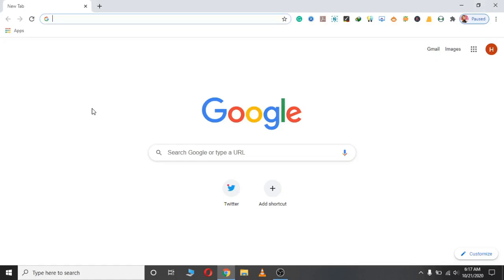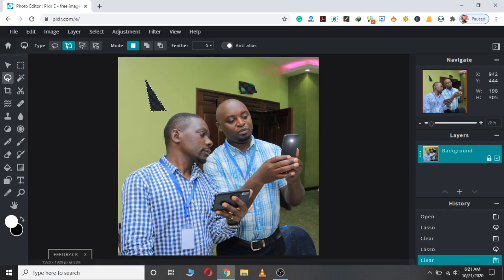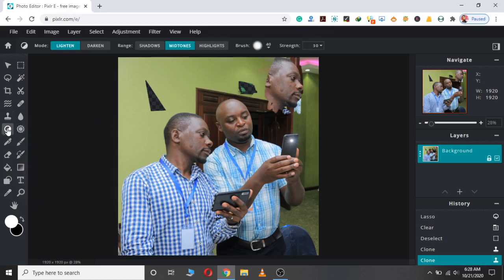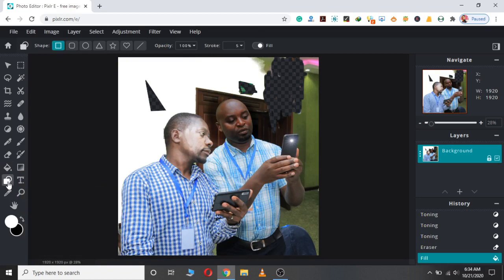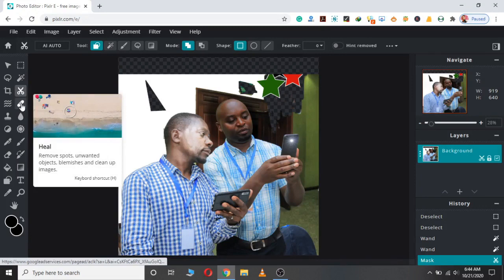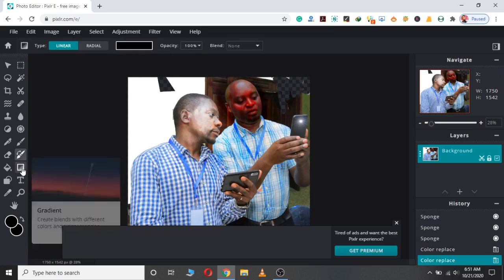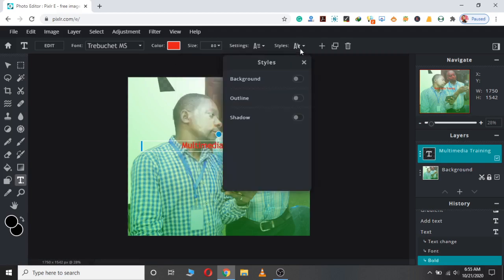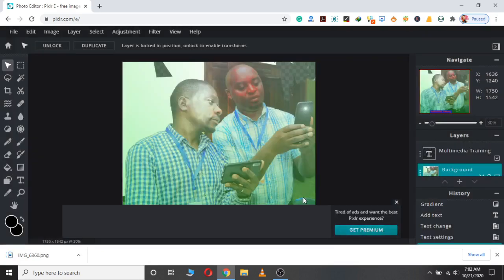Editing Photos using Pixlr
This video gives a step by step process of editing photos using Pixlr